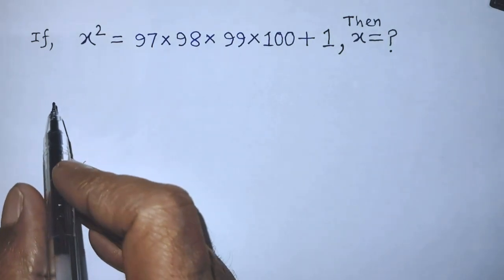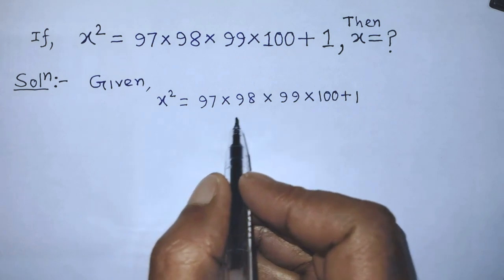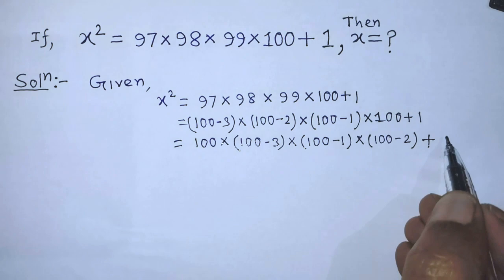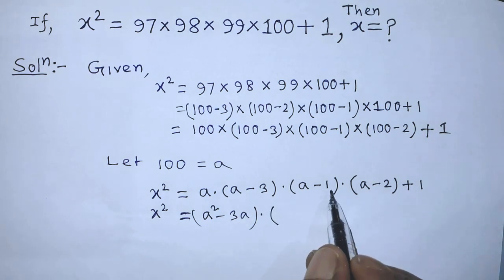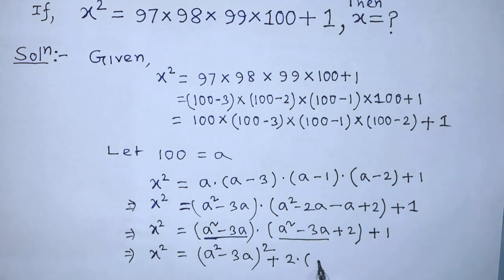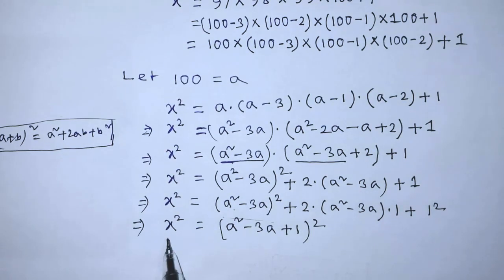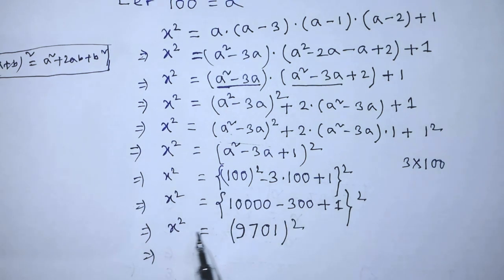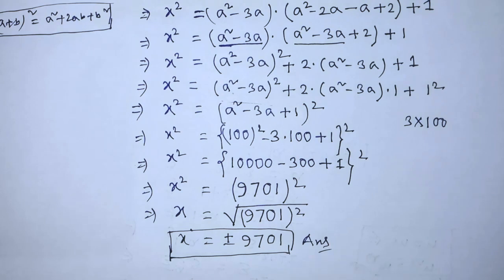Chinese | Can You Solve This? | Math Olympaid| A A Nice Algebra Problem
Chinese | Can You Solve This? | Math Olympaid | A Nice Algebra Problem

math olympiad,olympiad,
maths olympiad,